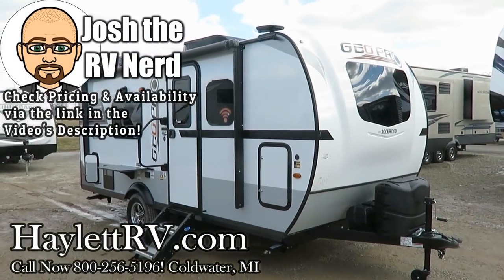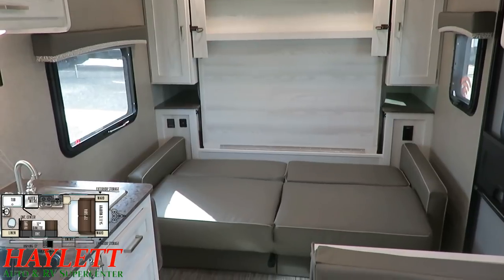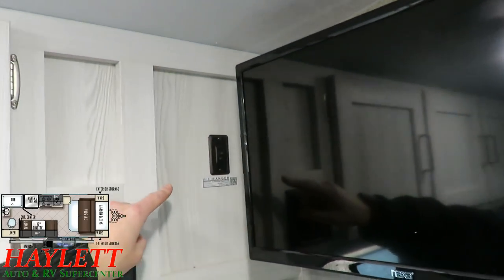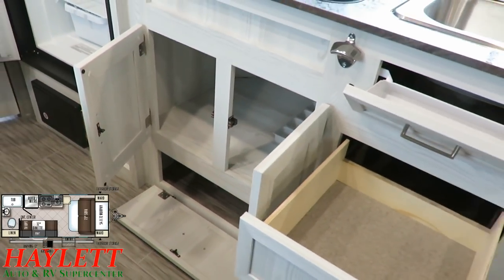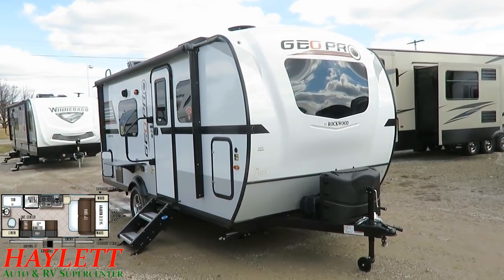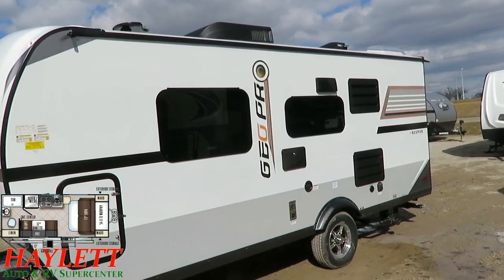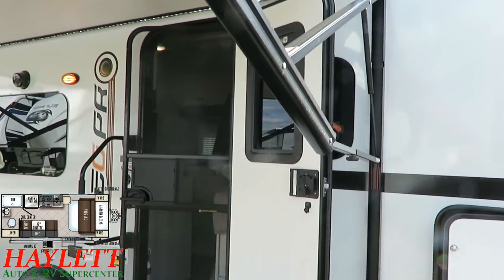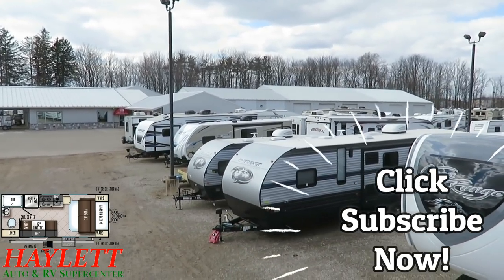CUSTOM 2020 Rockwood Geo Pro 19FD Travel Trailer